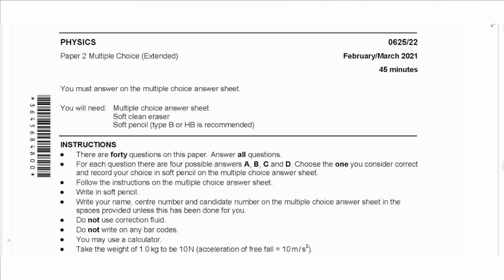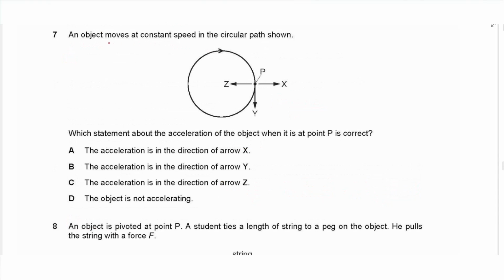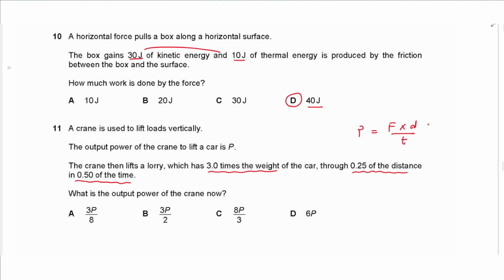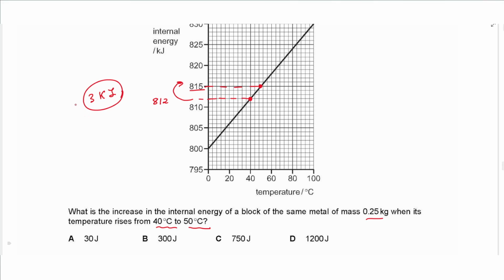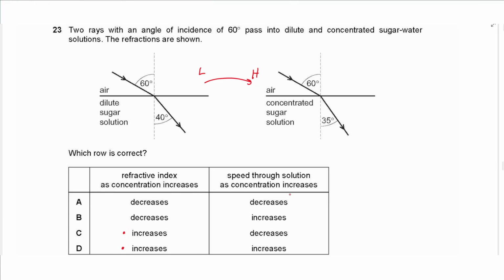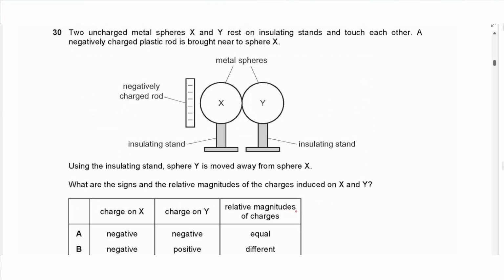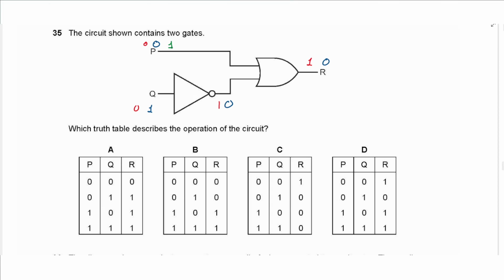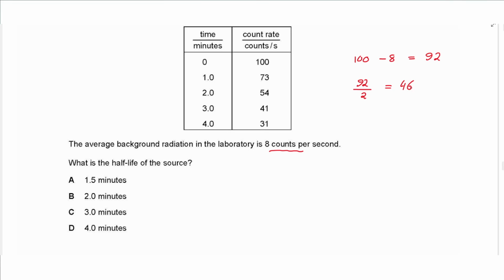IGCSE Physics February March 2021 Paper 2